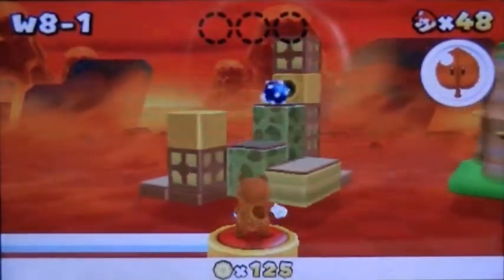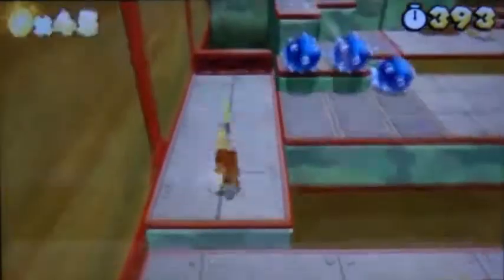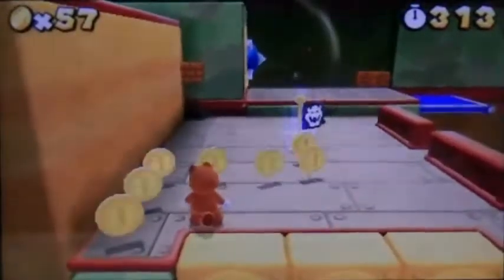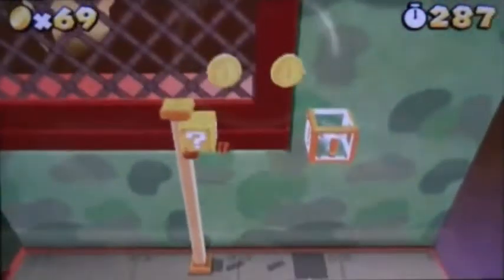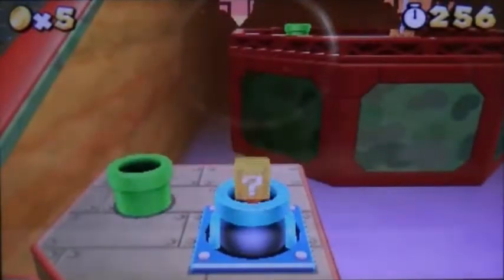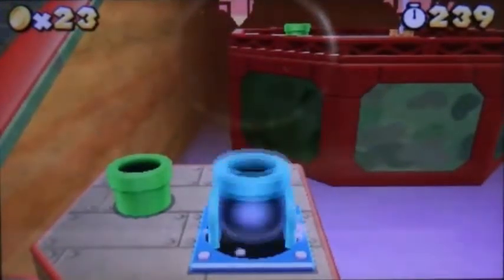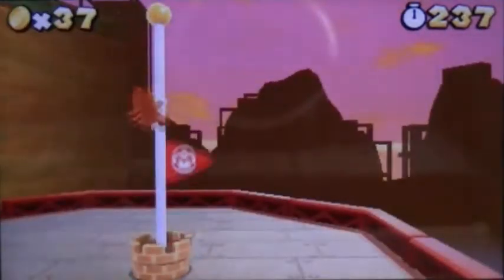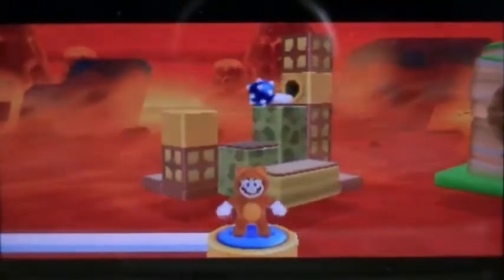Super Mario 3D Land Walkthrough World 8-1 100%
And the challenge to rescue Princess Peach begins now...

All star coins (medals) are collected in this level...

Extra: How to find all star coins in World 8-1